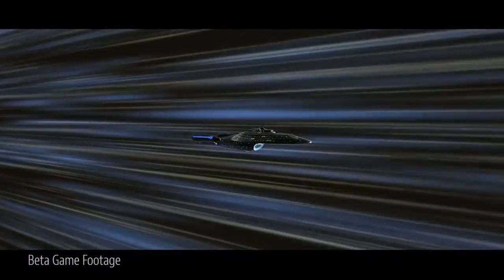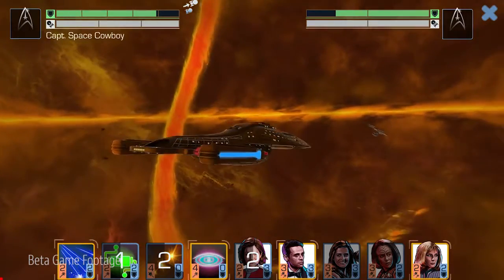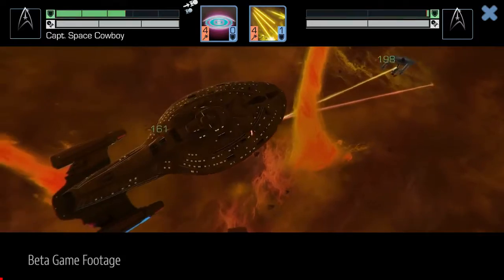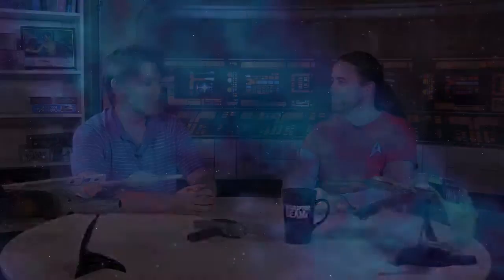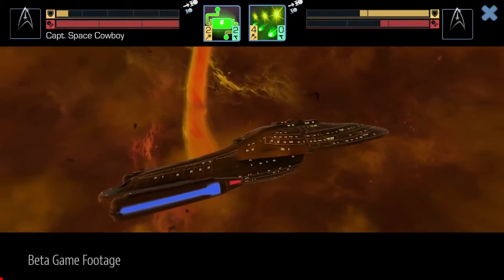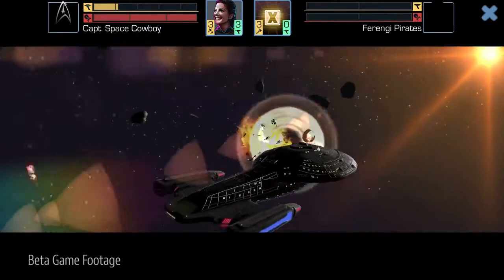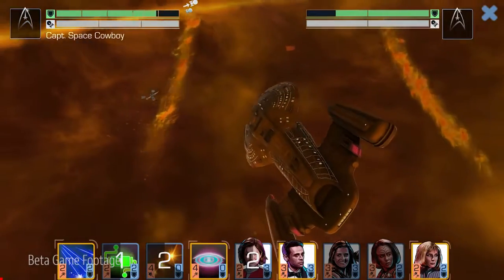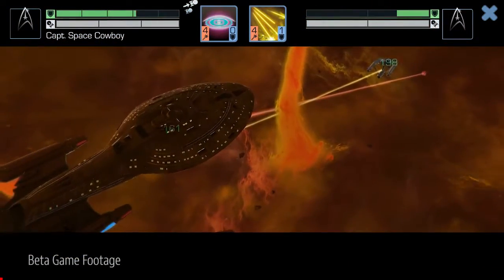Reveal USS Voyager in Star Trek Timelines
In Star Trek Timelines you'll have the opportunity to build and captain both the Intrepid-class and the USS Voyager. In this week's video, Executive Producer .

The Intrepid Class Starship (Voyager) in Star Trek Timelines.

Lead 3D Artist Allen White and Lead Game Designer Tim Crosby reveal and discuss the USS Defiant. Sign-up for STT news!

Star Trek Timelines Android GamePlay FOR MORE TOP&BEST ANDROID GAMES 2015 GAMEPLAYS, GO: FOLLOW ME ON .

Star Trek Timelines I got the U.S.S. Voyager. Check it out - Recorded with Google Play Games on Android.